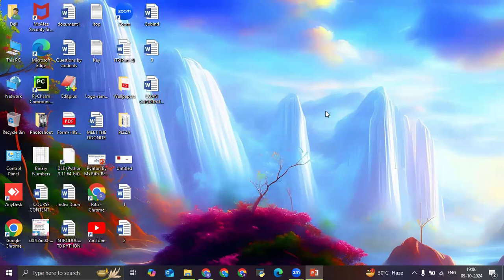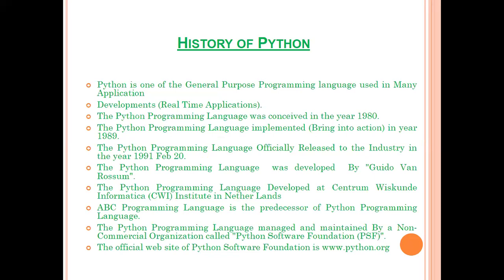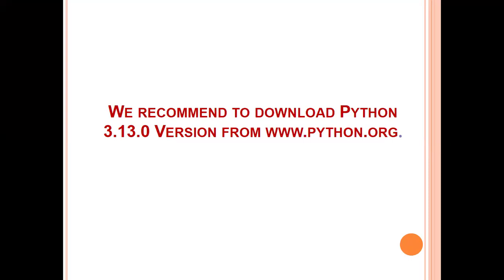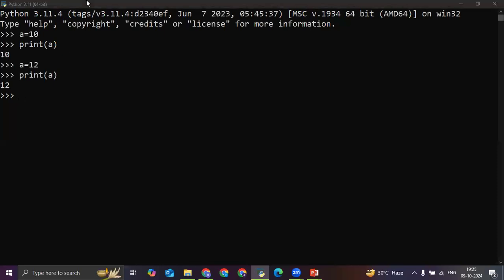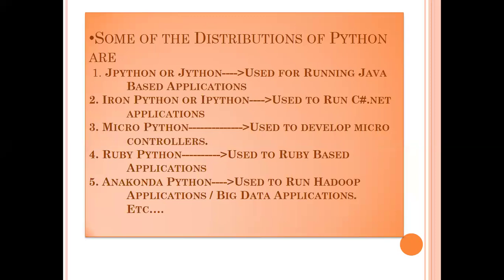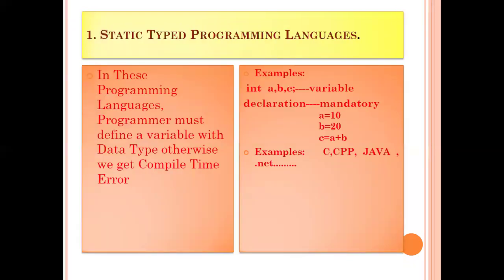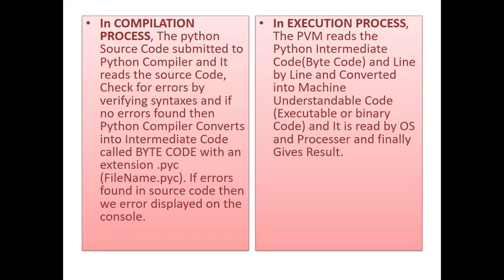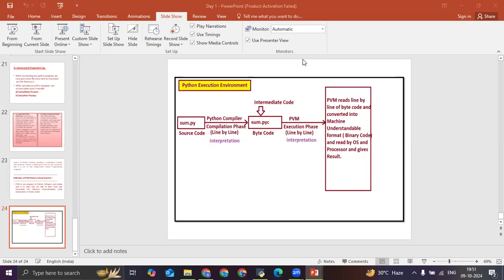Python (Day 1) (Batch 365)